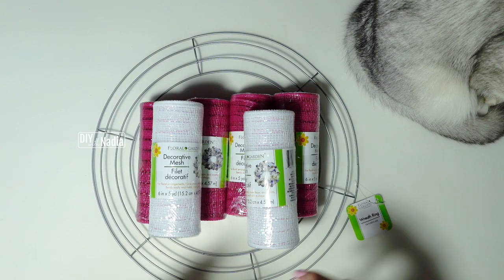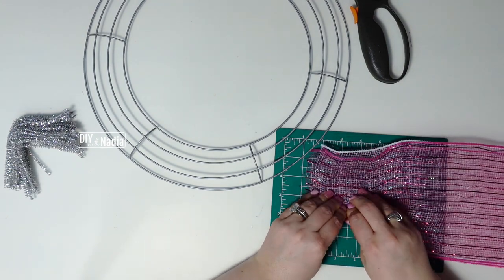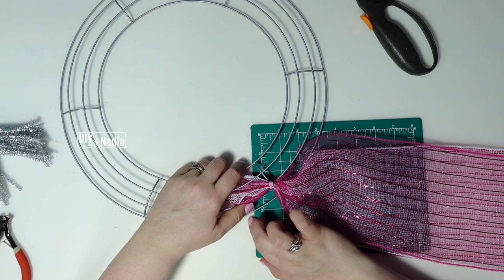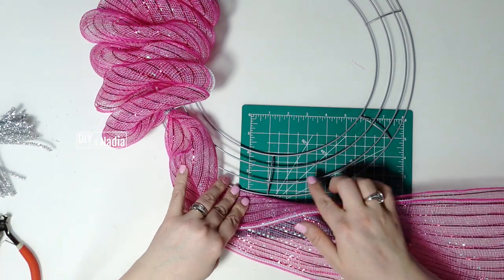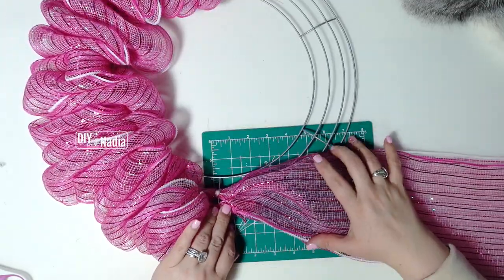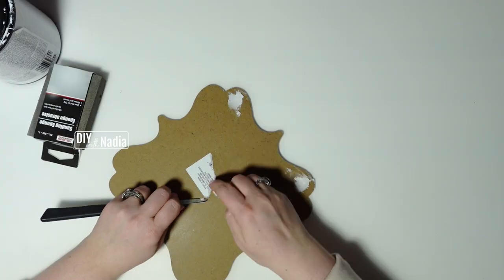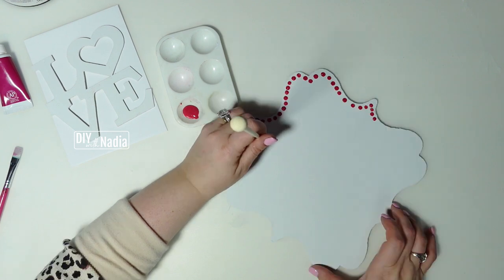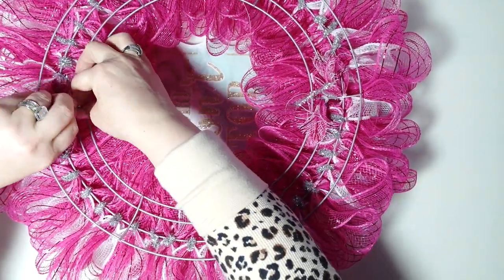Deco Mesh BUBBLE METHOD Valentine's LOVE Wreath Dollar Tree Easy DIY Craft step by step Tutorial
⚜️SUPPLIES USED
1 - 14 in Round metal wreath form @dollartree
22 - 12" Chenille Stems (DT)
4 - Zip ties - 4 in or longer (DT)
4 - Dark Pink Deco Mesh Roll - 6 in x 5yd (DT)
2 - White Deco Mesh Roll - 6 in x 5yd (DT)
1 - LOVE DIY craft Kit (DT)
1 - Medium size sign (DT)
1- White Acrylic Paint @michaels
1- Pink Acrylic Paint
- You will also need scissors/rotary cutter and a hot-glue gun.

- 18"x24" Cutting Mat
- 6" Zip Ties
- My Camara
00:00 Intro
00:19 Project name and level of difficulty
00:27 Wreath supplies and details
00:42 Pipe cleaner specifics
01:25 Attaching deco mesh
03:19 Making deco mesh bubble or loops
04:41 Last bubble loop for 1st set of deco mesh
05:23 Attaching the 2nd set of deco mesh
06:12 Last bubble loop for 2nd set of deco mesh
06:37 Opening up the deco mesh
07:24 Making the centerpiece
09:45 Attaching the centerpiece
10:39 Project reveal
11:11 Next video suggestion and thank you for stopping by